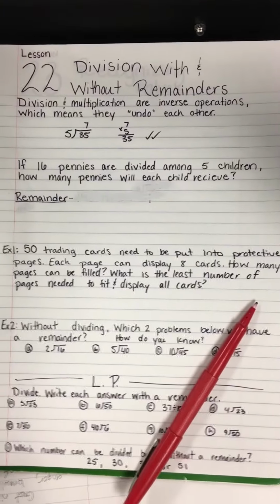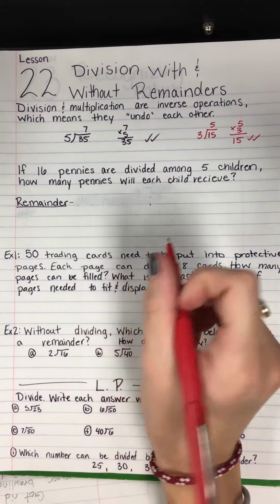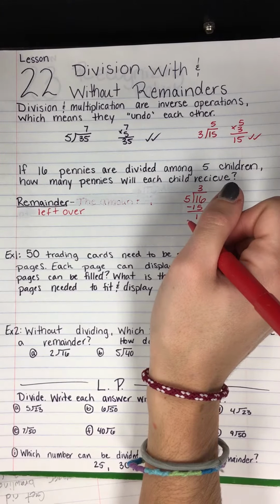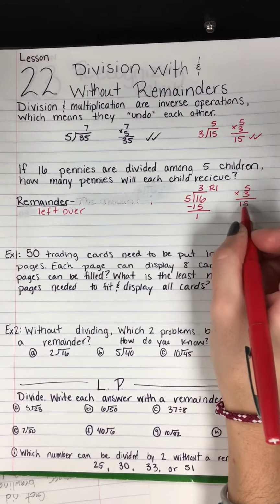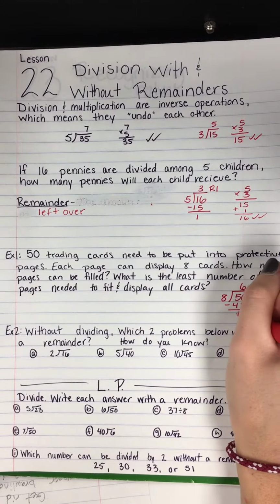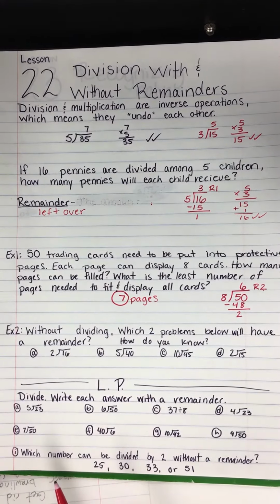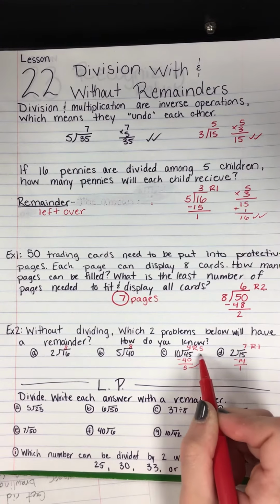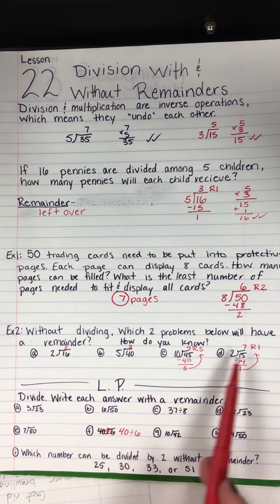Saxon Math lesson 22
Division with and without remainders